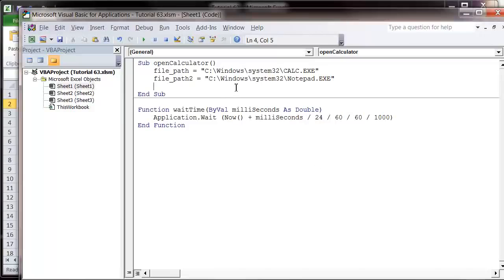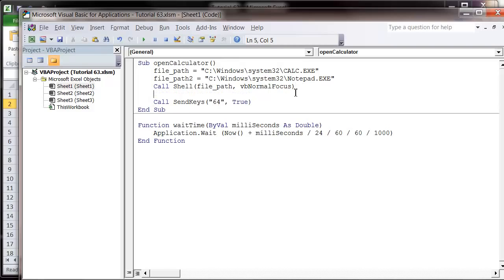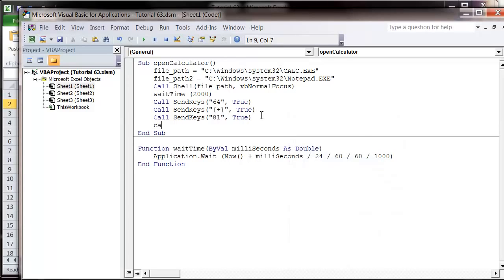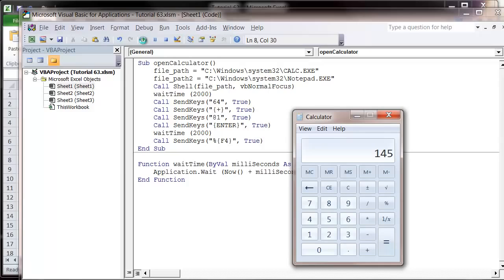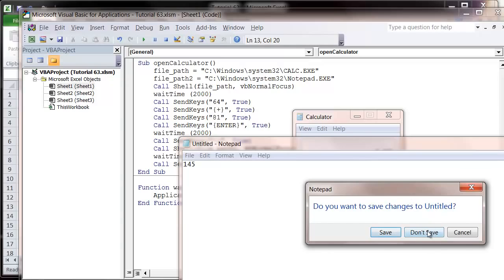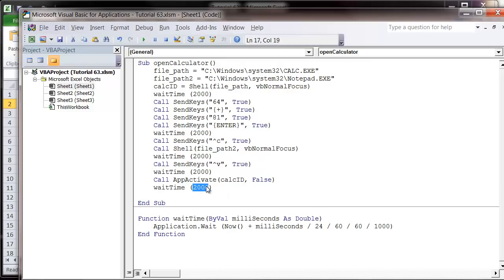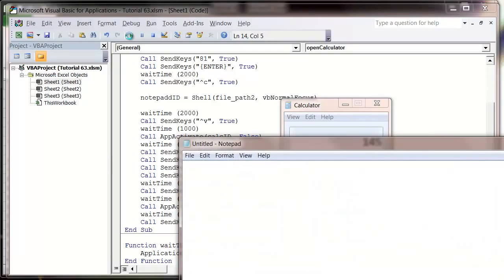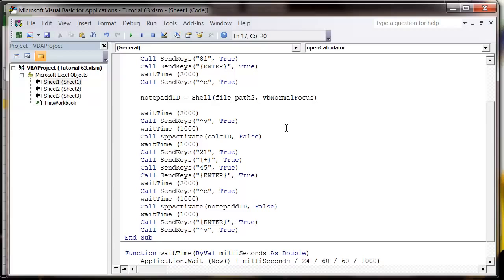Excel 2010 VBA Tutorial 64 Sendkeys